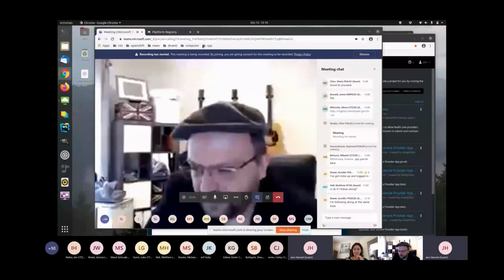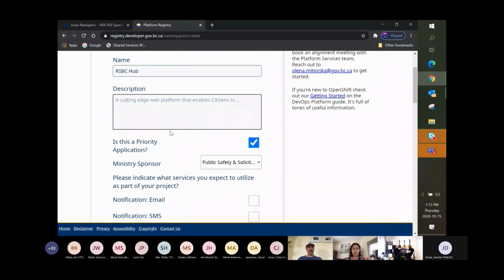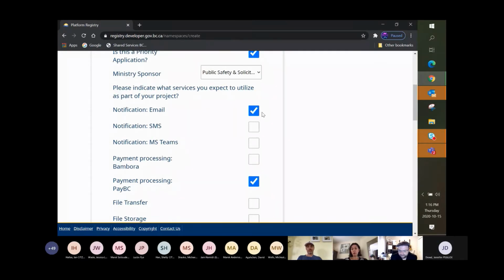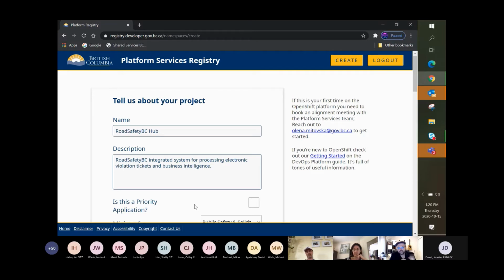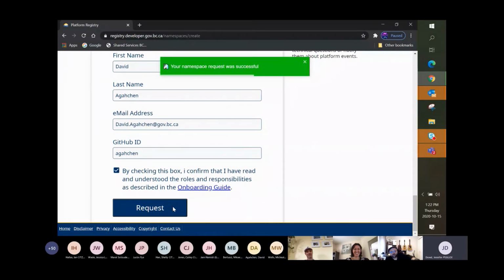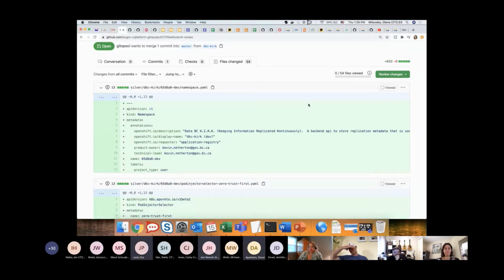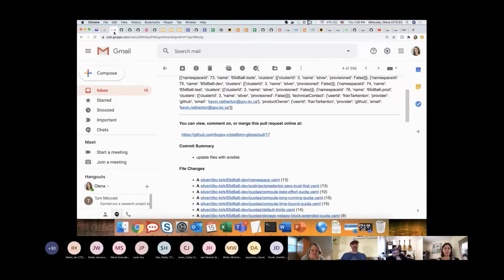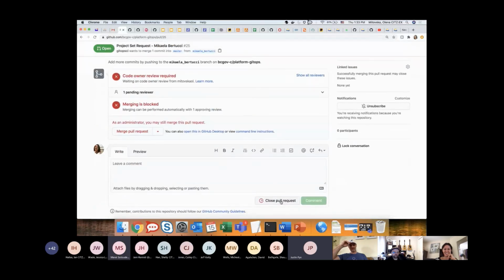Platform Services Demo 4: Openshift 4 Platform – New Project Registry Demo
The Platform Services Team piloted the use of the new Project Registry that implemented the GitOps approach to provisioning services on the new Openshift 4 Platform. The Project Registry is intended to be a single entry point for the Platform Service intake process where teams can submit requests for provisioning namespaces in Openshift 4 clusters and creating objects and accounts in the Platform’s Shared Services e.g. KeyCloak SSO, Artifactory, etc.

The first iteration of the Project Registry implemented the namespace provisioning feature that  the Openshift 4 Early Access participants used to request a project set (4 namespaces – dev, test, tools and prod) to be a created on the Silver cluster on the Openshift 4 Platform as a precursor to migrating their applications off the Openshift 3.11 Platform and onto Openshift 4.

0:00 Introduction
1:05 Login
3:25 Platform Services Registry Demo
14:00 Namespace Provisioning
25:48 Questions